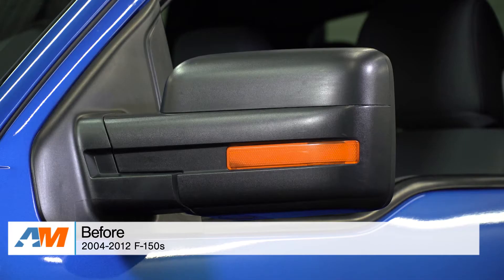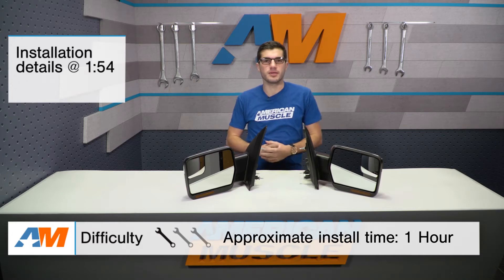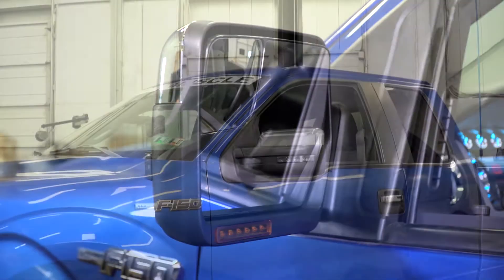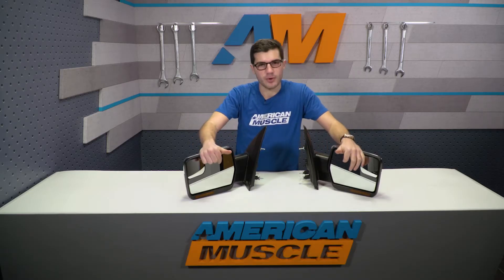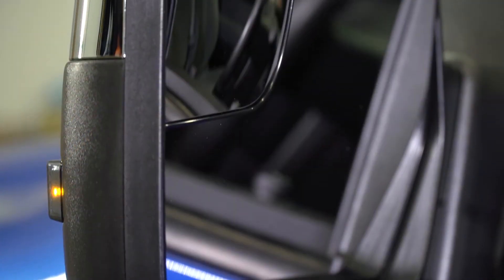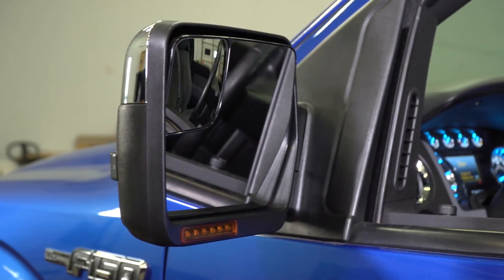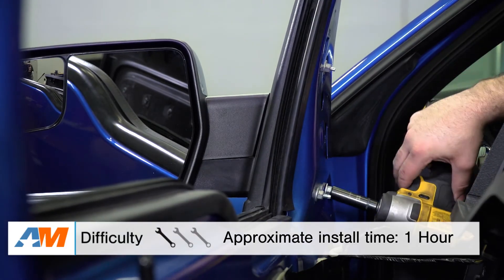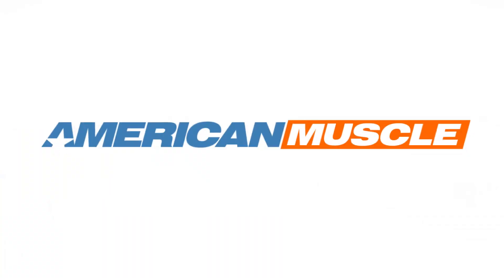2004-2012 F150 SpeedForm Performance Power Heated Mirrors w/ LED Signals Review & Install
Shop These SpeedForm Performance Chrome Power Heated Mirrors w/ LED Signals

These SpeedForm Performance Chrome Power Heated Mirrors w/ LED Signals will add a nice little upgrade to the exterior of your F-150! These mirrors are made to be a simple direct bolt-on replacement with just basic hand tools.

Item T102439
MPN# T102439